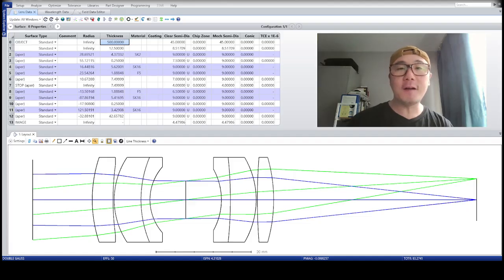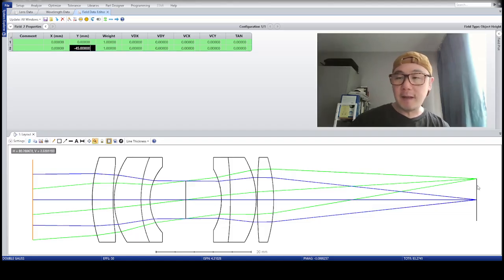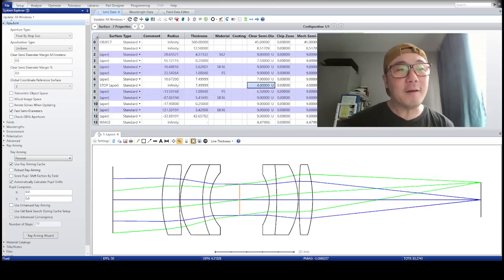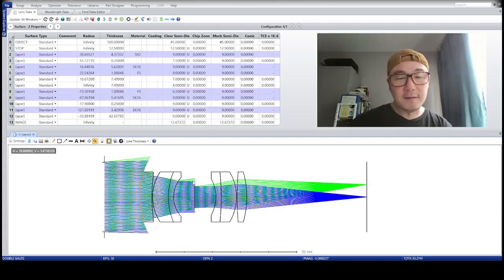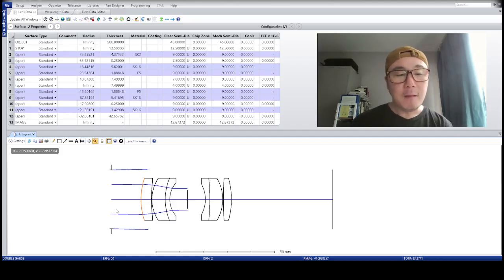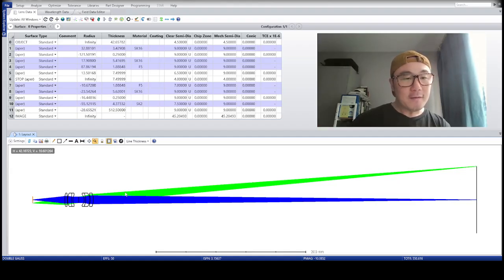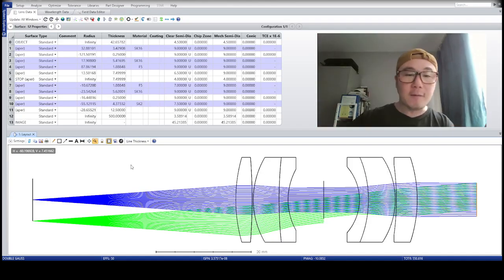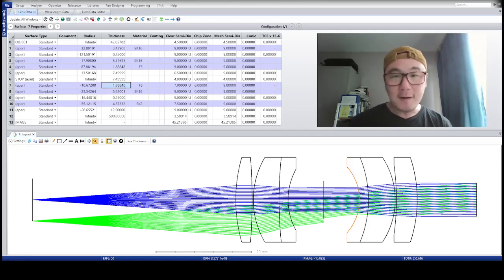What does it mean to "set the system aperture" in an optical design program?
In lens or optical design, you have to "set the system aperture". What does this really mean? Here, I explain and highlight the significance of "setting the system aperture", illustrating examples of why it matters so much in lens design.

This is not a video about how to design optical systems using Zemax OpticStudio®. To learn more about designing using OpticStudio, visit Mark's excellent site, "Design Optics Fast"